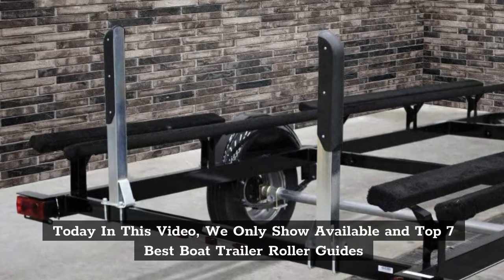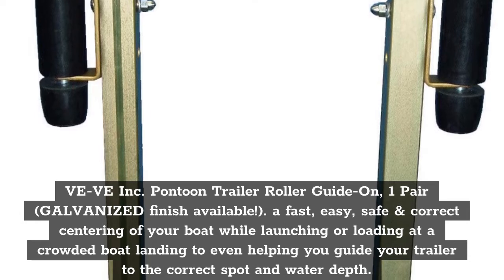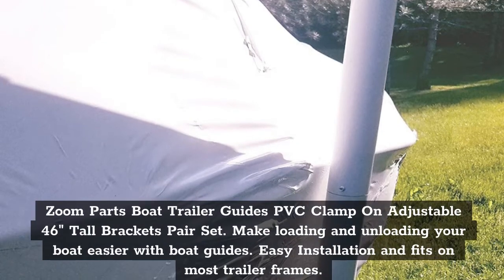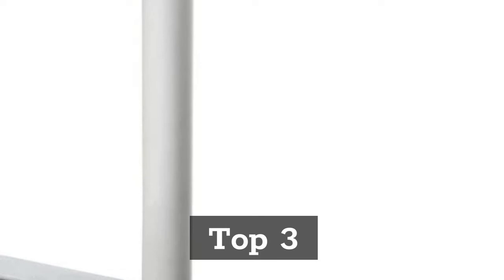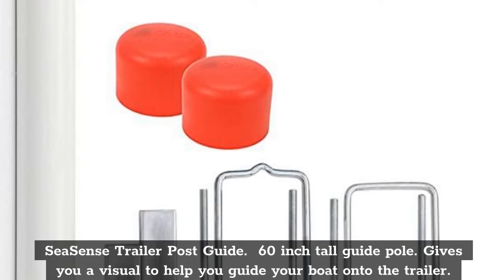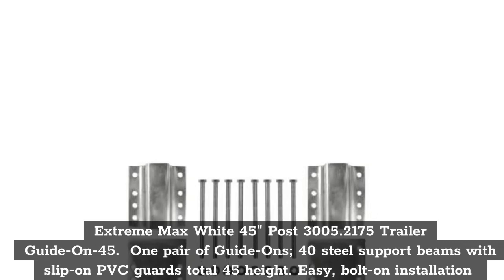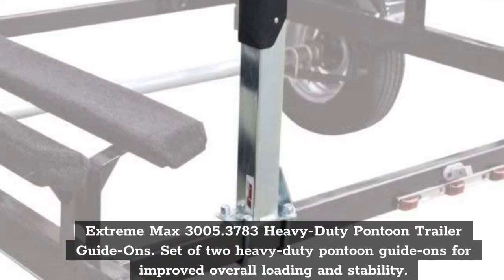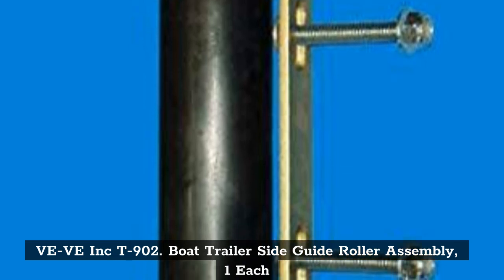Top 7 Best Boat Trailer Roller Guides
In This Video- We Only Show Available and Top 7 Best Boat Trailer Roller Guides

In this video, our experts have reviewed the top 7 Best Boat Trailer Roller Guides and highlight the features,
advantages and disadvantages of Best Boat Trailer Roller Guides. which will help you a lot to find The Best Boat Trailer Roller Guides that suits you.

Top 1.  VE-VE Inc. Pontoon Trailer Roller Guide-On, 1 Pair (GALVANIZED finish available!). a fast, easy, safe & correct centering of your boat while launching or loading at a crowded boat landing to even helping you guide your trailer to the correct spot and water depth.

Top 2.  Zoom Parts Boat Trailer Guides PVC Clamp On Adjustable 46" Tall Brackets Pair Set. Make loading and unloading your boat easier with boat guides. Easy Installation and fits on most trailer frames.

Top 3.  CE Smith Trailer Post Guide-On with Unlighted Posts- Replacement Parts and Accessories for your Ski Boat, Fishing Boat or Sailboat Trailer.

Top 4. SeaSense Trailer Post Guide.  60 inch tall guide pole. Gives you a visual to help you guide your boat onto the trailer.

Top 5.  Extreme Max White 45" Post 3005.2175 Trailer Guide-On-45.  One pair of Guide-Ons; 40” steel support beams with slip-on PVC guards total 45” height. Easy, bolt-on installation .

Top 6.  Extreme Max 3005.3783 Heavy-Duty Pontoon Trailer Guide-Ons. Set of two heavy-duty pontoon guide-ons for improved overall loading and stability.

Top 7. VE-VE Inc T-902. Boat Trailer Side Guide Roller Assembly, 1 Each .
Amazon Prime Monthly Offering httpsamzn.to3CiEj4O